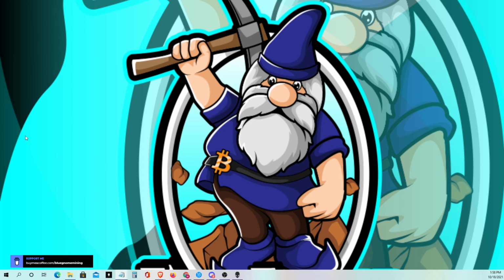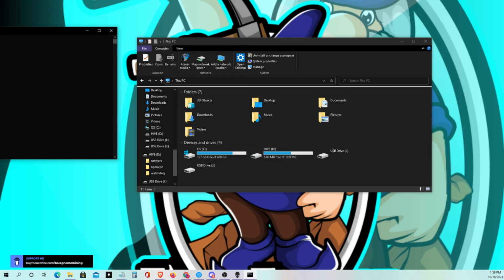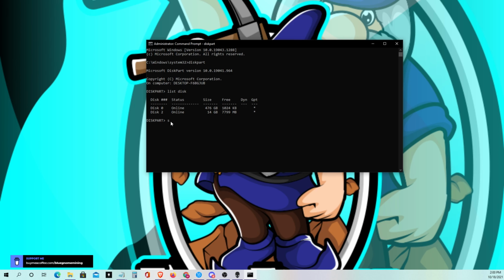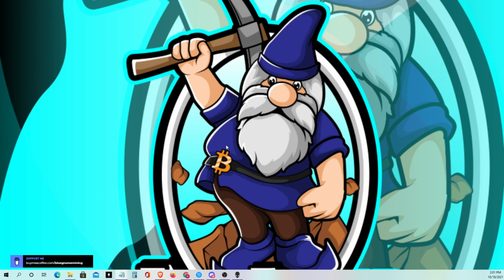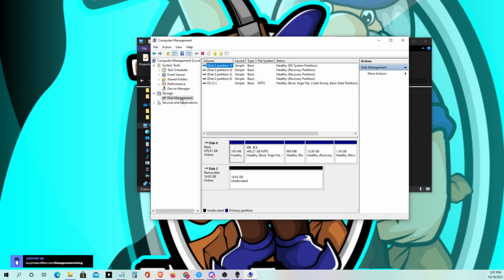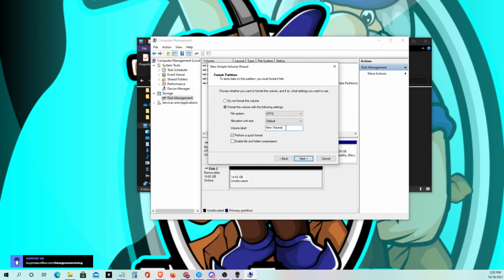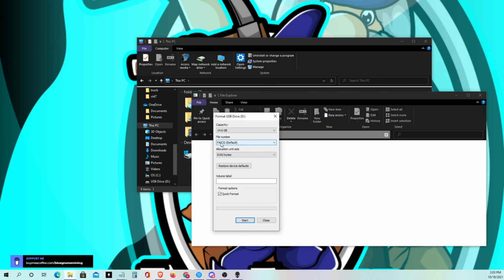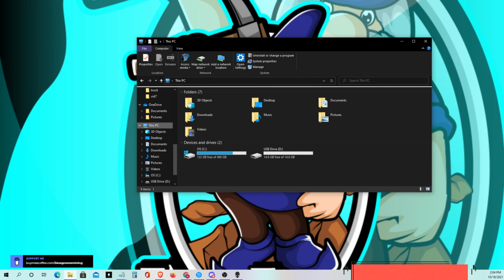Format And Clean and Flash Drive/SSD or HDD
This is how I clean and format drives.

Follow BlueGnome Mining